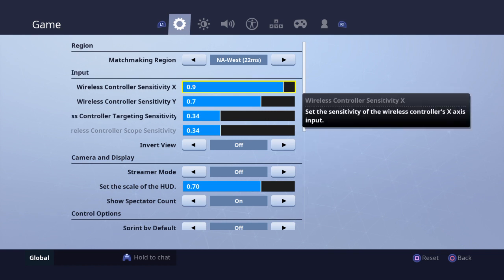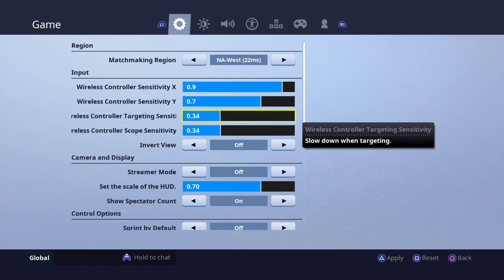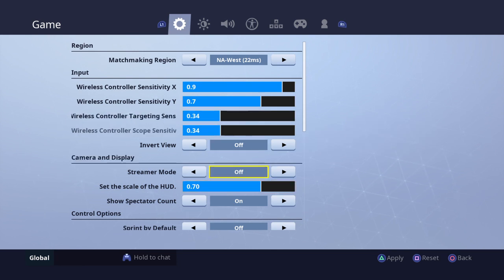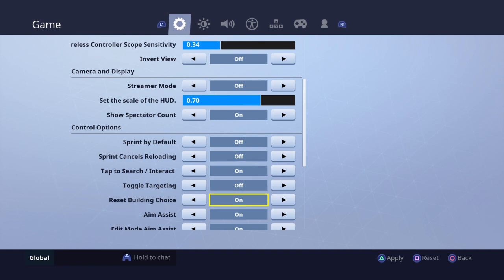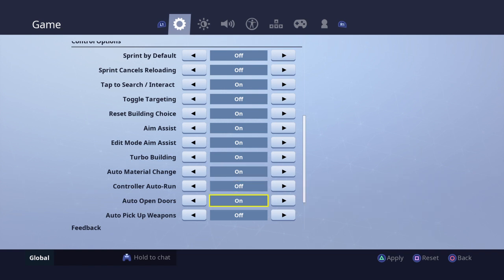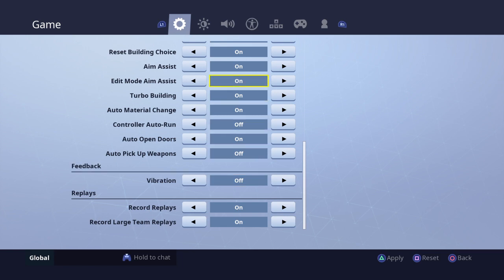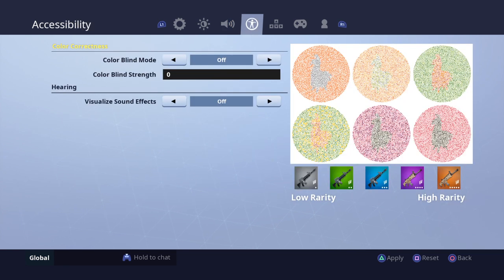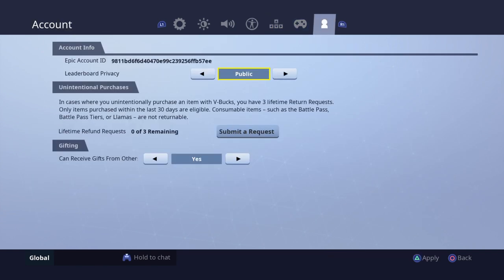Game settings!!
Fortnite